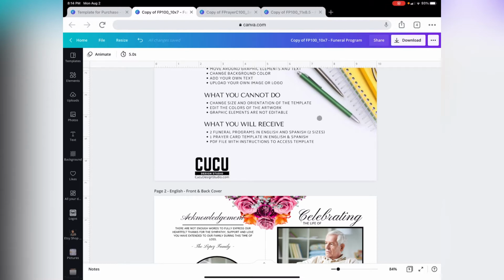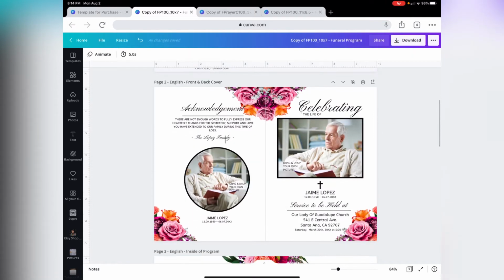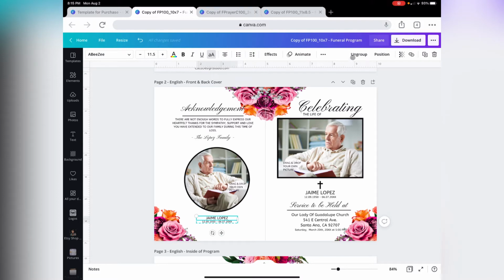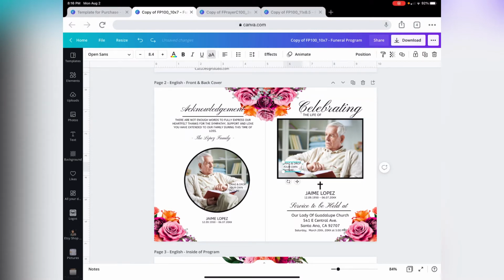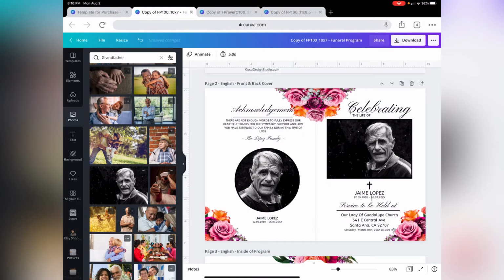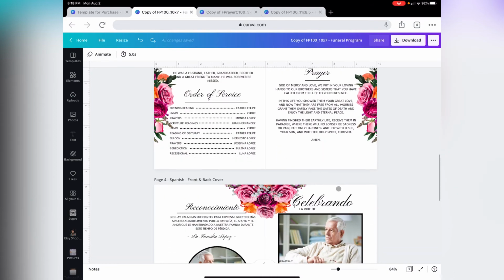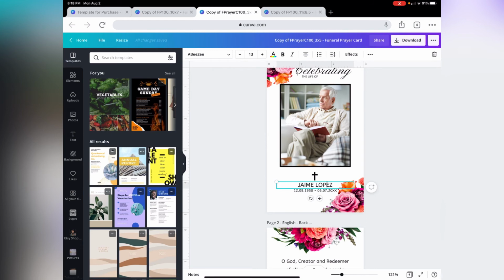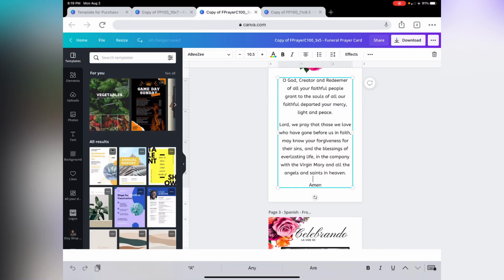FUNERAL PROGRAM AND PRAYER CARD TEMPLATE | FP100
Video tutorial on how to edit template card. If you would like to purchase this Canva template direct link is down below.

DIRECT LINK:
English Template